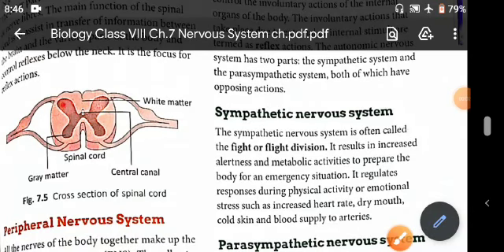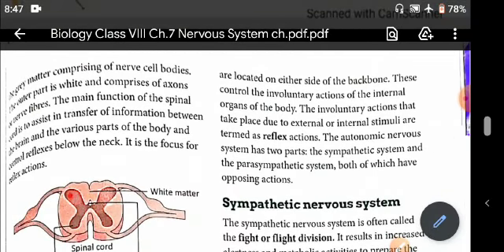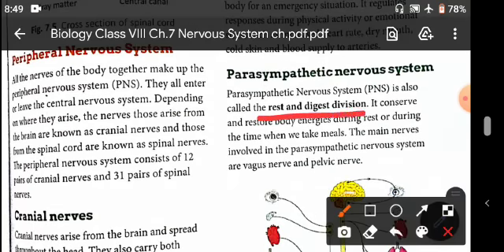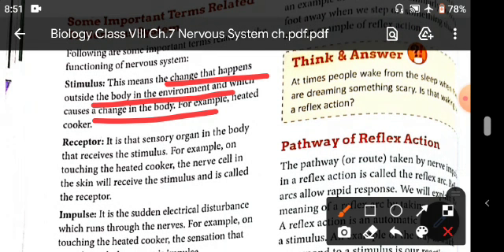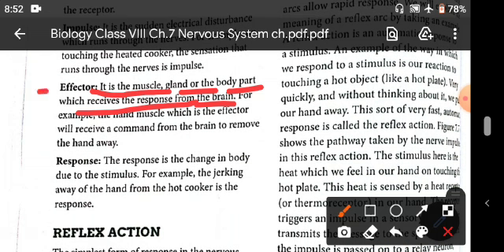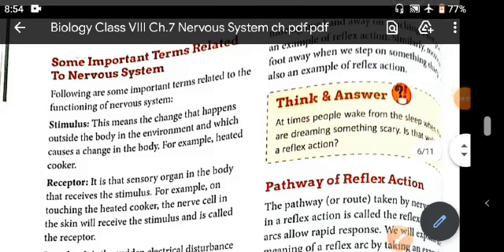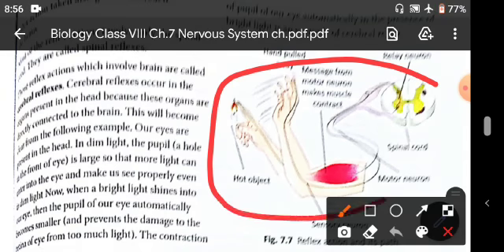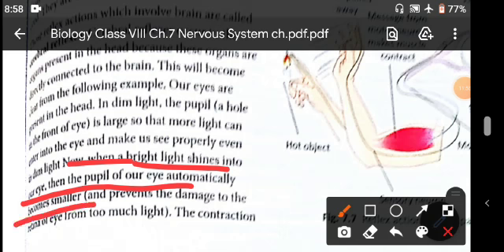Class VIII Biology Ch 7 Nervous System Video Part 3